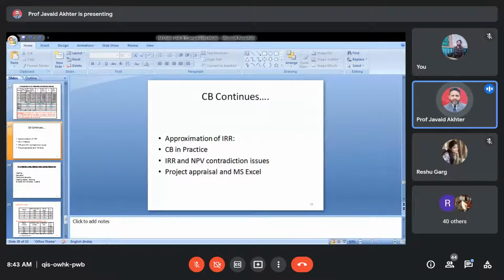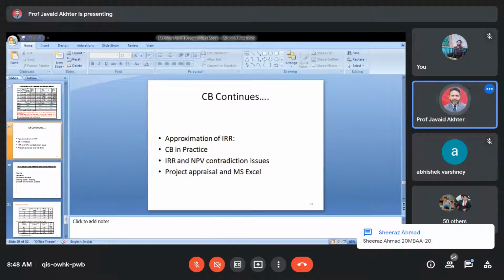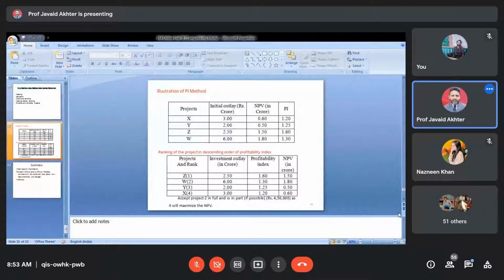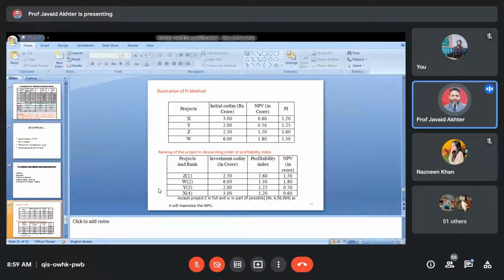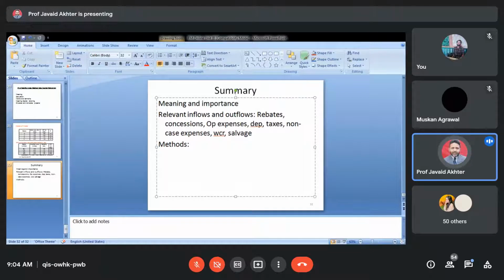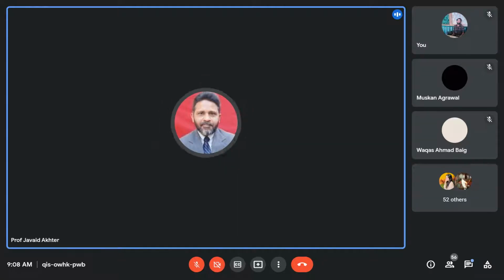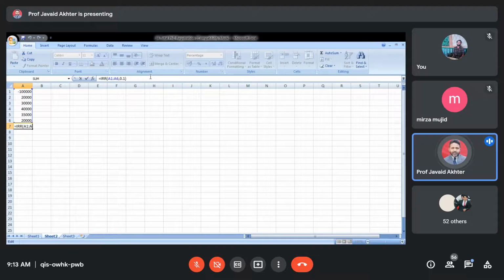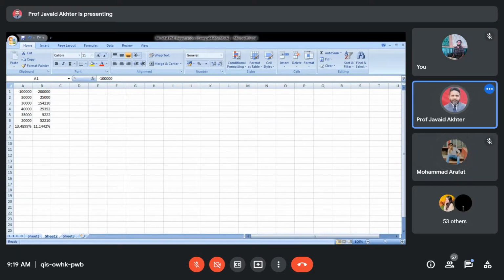Financial Management : September 10, 2021